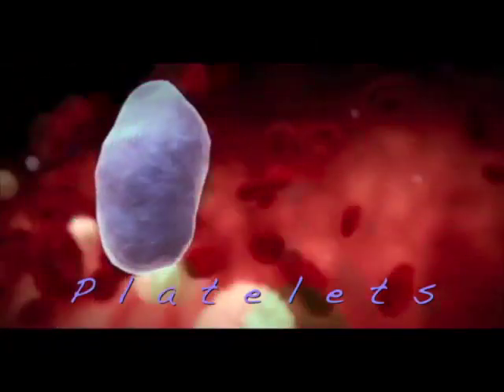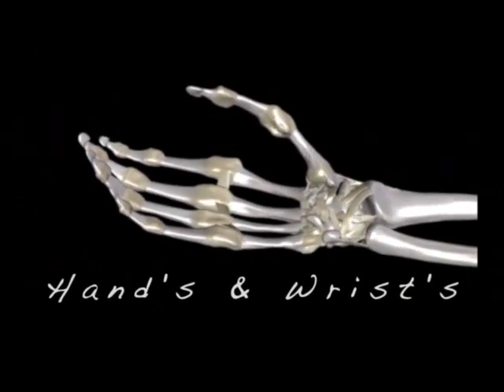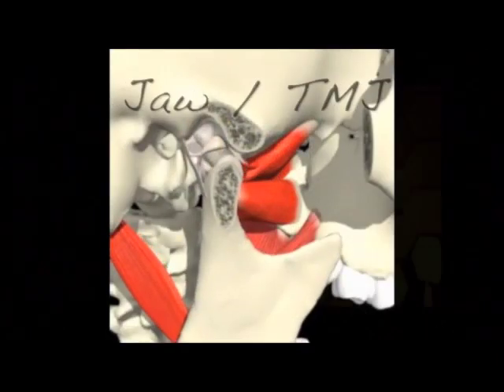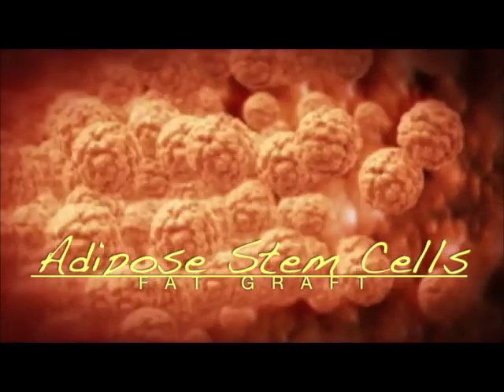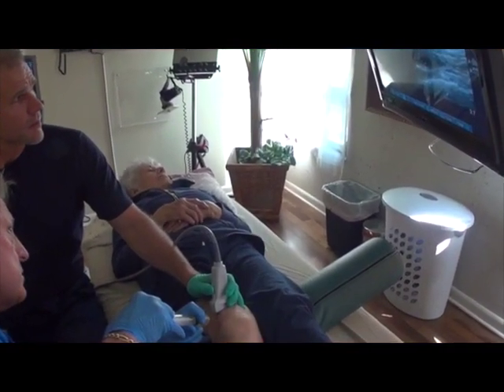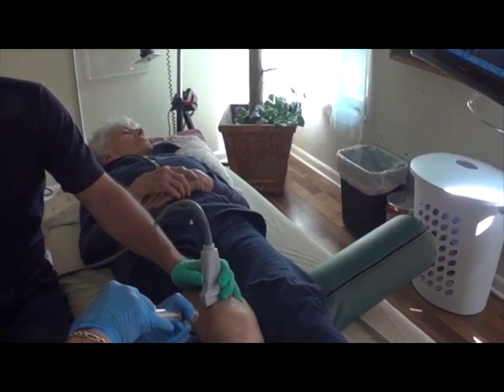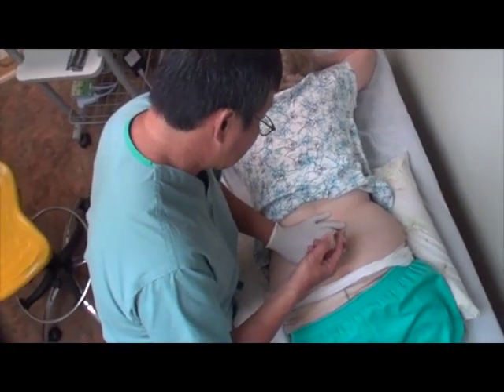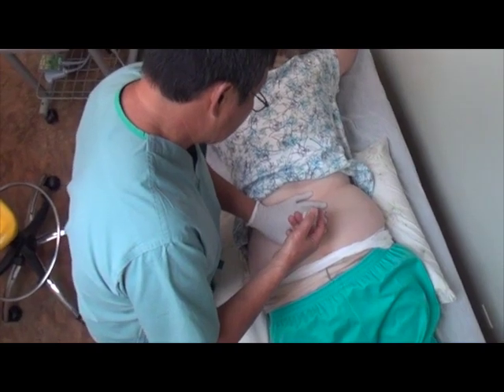PRP to the Hip joint for osteoarthritis or OA of the hip. Sarasota Florida PRP Doctor for Hip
Having suffered from chronic pain and instability from laxity of the ligaments in the hip and a labrum tear as well as osteoarthitis of the hip joint. Gecko used PRP or platelet rich plasma to strengthen the ligaments, repair the labrum, and improve cartilage in the hip joint. The injections used growth factors to bring stem cells into the area for repair.